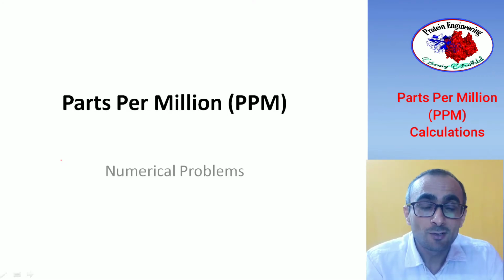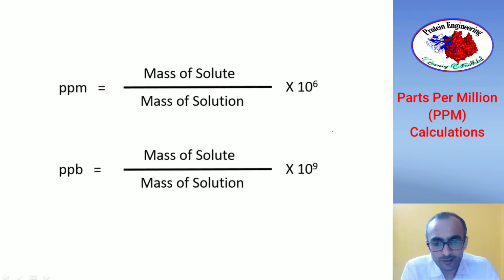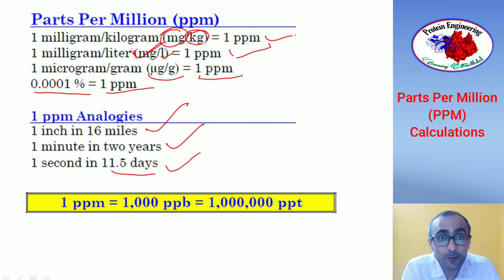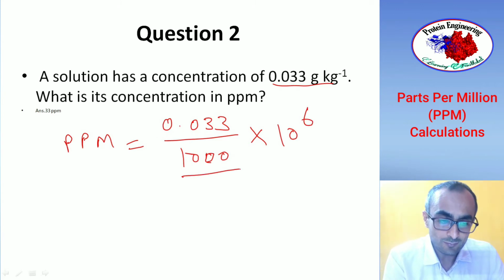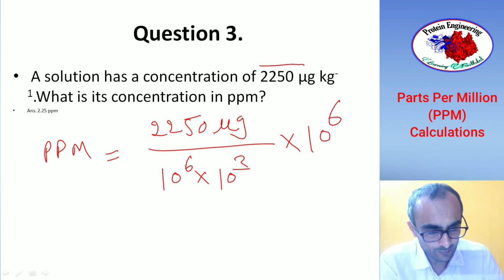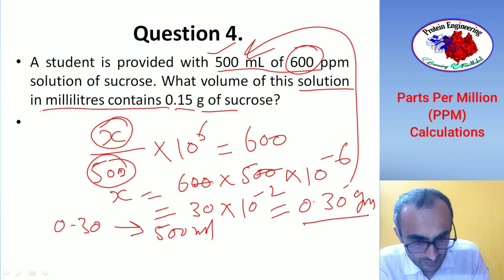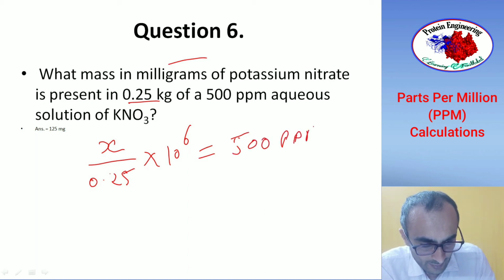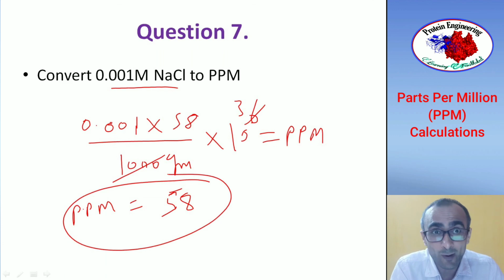Part Per Million (PPM) | PPB | PPT| Numerical Questions | Dr. Nagendra Singh | PENS#76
PPM is a way of expressing very dilute concentrations of substances. Just as per cent means out of a hundred, so parts per million or ppm means out of a million. Usually describes the concentration of something in water or soil. One ppm is equivalent to 1 milligram of something per liter of water (mg/l) or 1 milligram of something per kilogram soil (mg/kg).

The Lectures are given by Dr. Nagendra Singh aiming to spread basic understanding and awareness of biological molecules and reactions. Dr. Nagendra Singh finished his Doctoral and Post Doctoral studies from "All India Institute of Medical Sciences" (AIIMS) New Delhi. Dr. Singh has a vast experience of research and Teaching in the fields of Structure & Molecular Biology and Biochemistry, which also include Biomolecules, Proteomics, Protein Engineering and Drug Design.